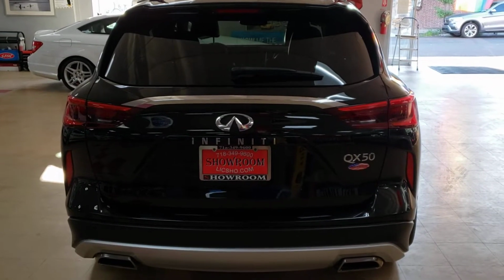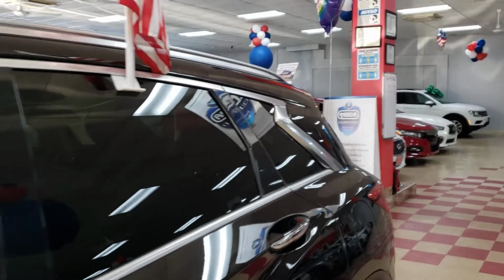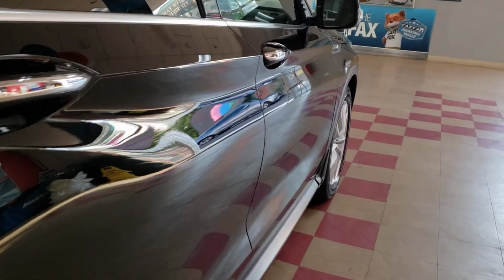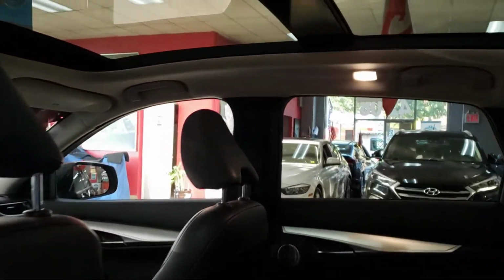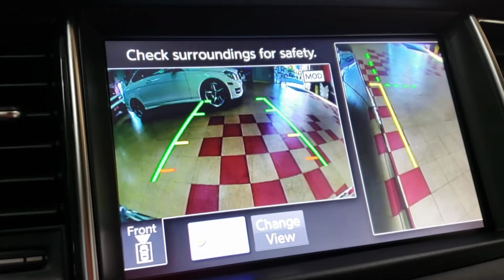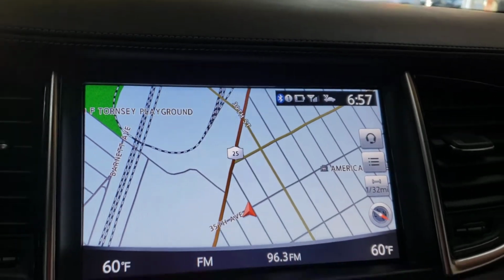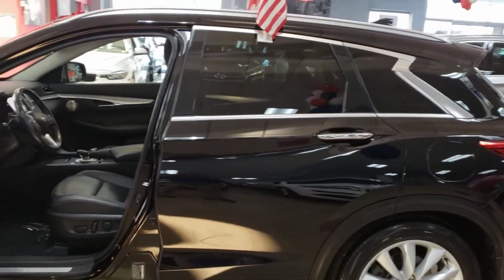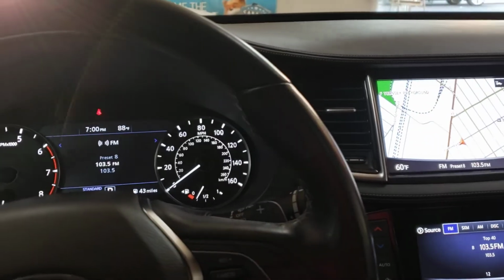2019 Infiniti QX50 Essential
All Wheel Drive, Panoramic Sunroof, Paddle Shifters